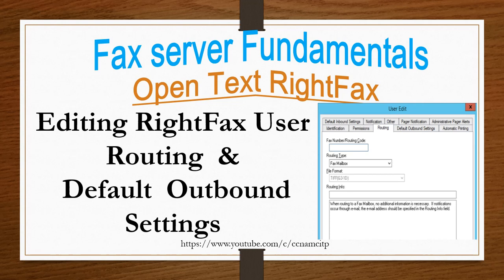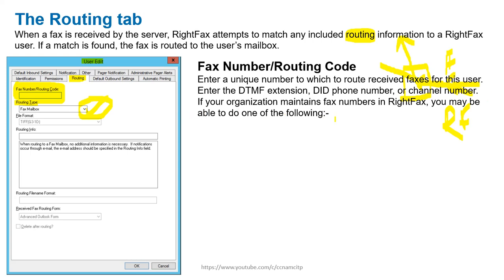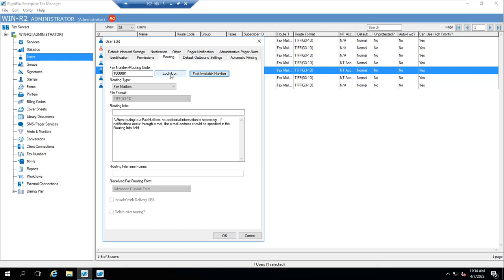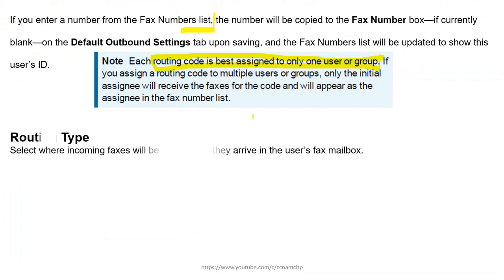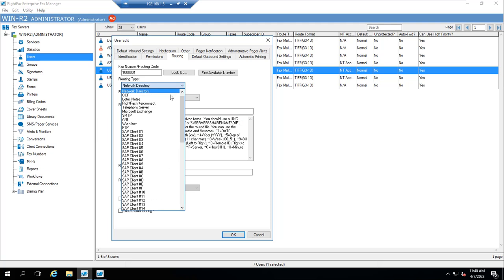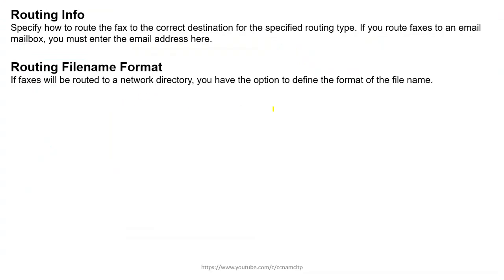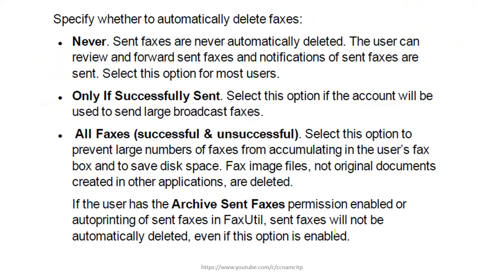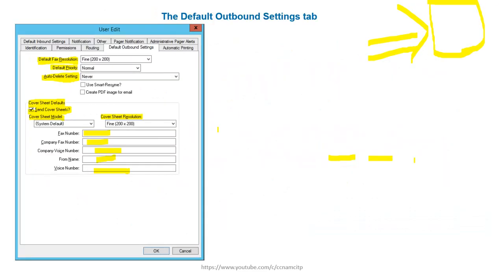Editing RightFax User Routing & Default Outbound Settings, Open Text RightFax Server.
Fax Number/Routing Code,